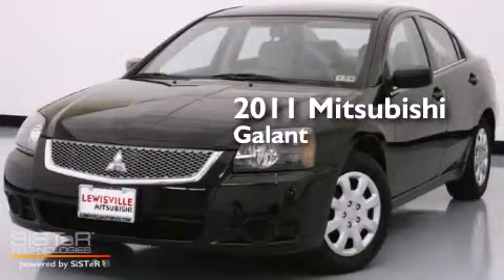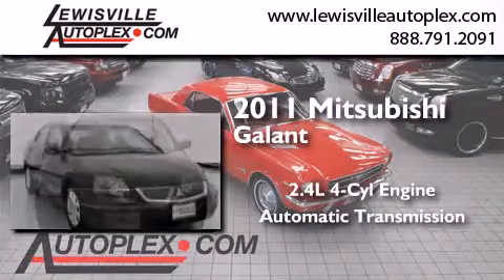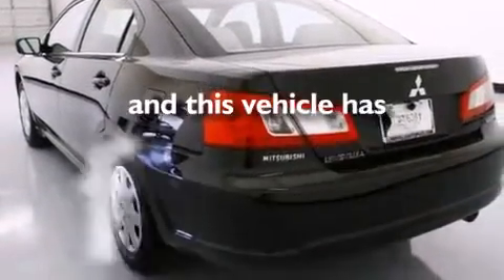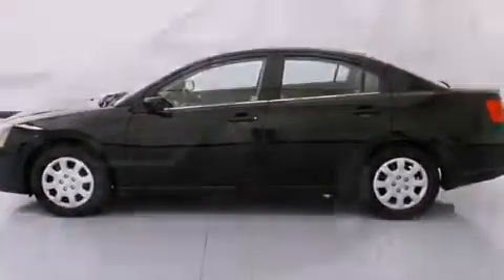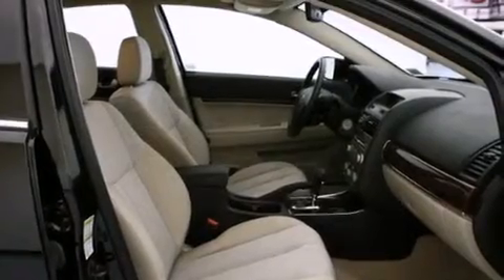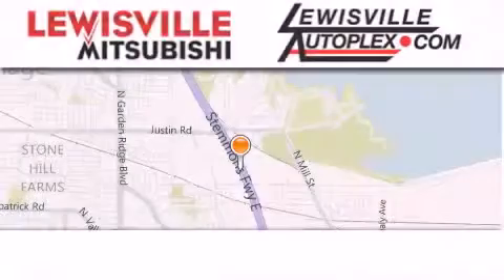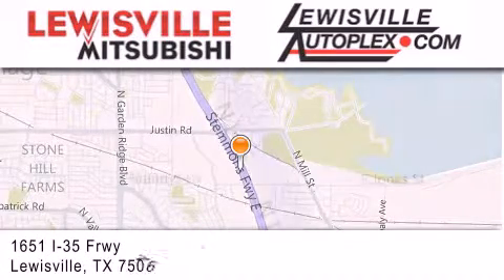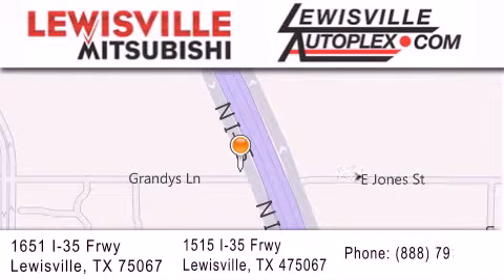2011 Mitsubishi Galant Denton TX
We've been honored to serve the Lewisville TX area , we promise that your experience at our dealership will exceed your expectations ! Year : 2011 Make : Mitsubishi Model : Galant Engine : 2.4L SOHC MPFI MIVEC 16-Valve I4 Engine Trans . : Automatic Exterior : Black Miles : 20,514 Interior : Tan Stock : M34771A Lewisville Mitsubishi 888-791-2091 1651 Stemmons Freeway Lewisville , TX 75067 Pre-Owned 2011 Mitsubishi Galant Lewisville TX